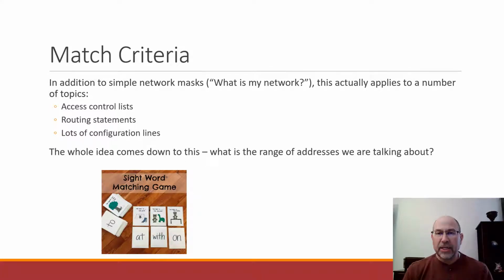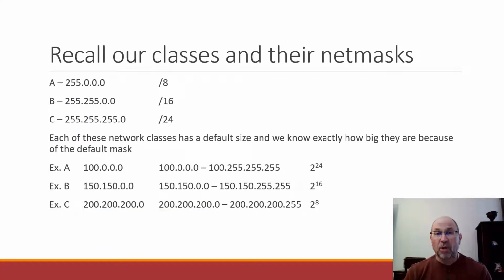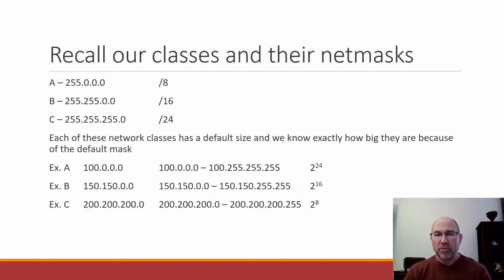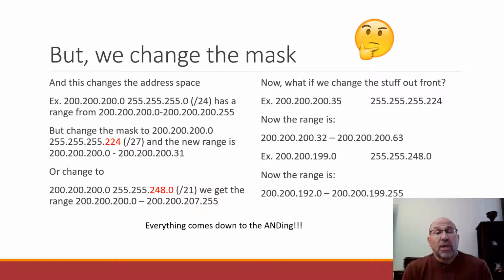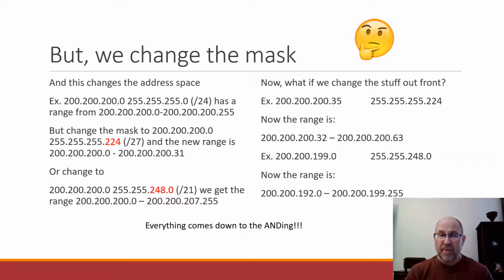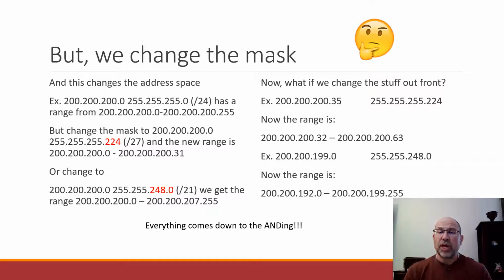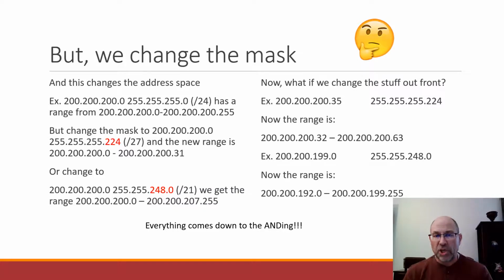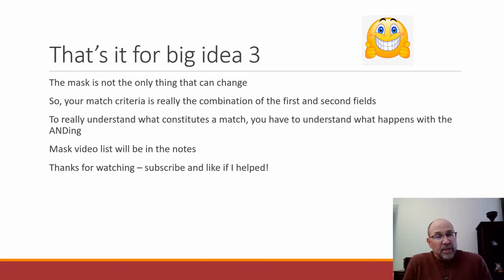Network Masks - Big Idea #3 Match Criteria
This is part 3 of 4 covering some big ideas in network masking.
When we use masks in conjunction with a statement (like in an ACL) the mask works with the first part of the statement to help determine the "match". In this video we will go over how that works and do some examples.